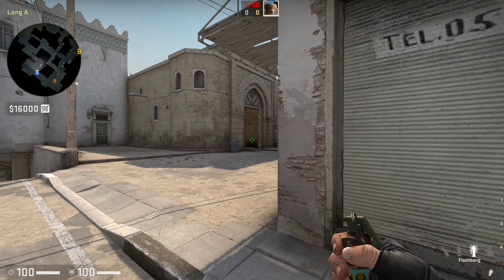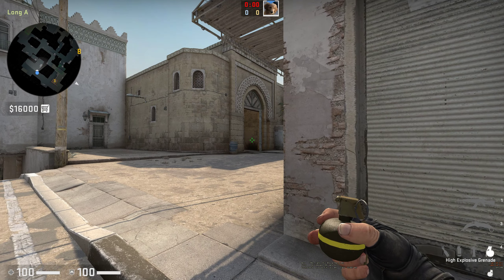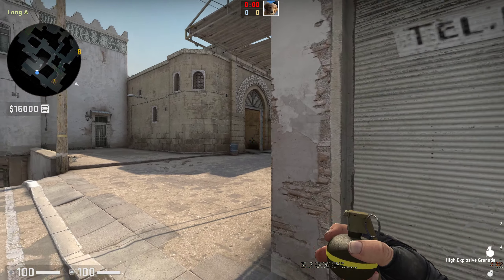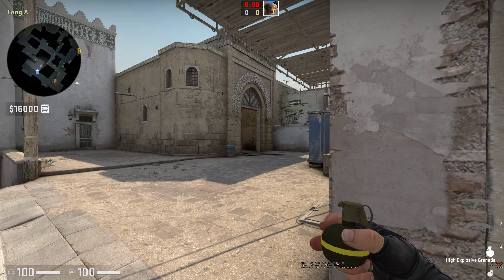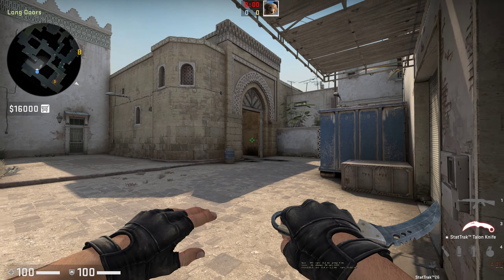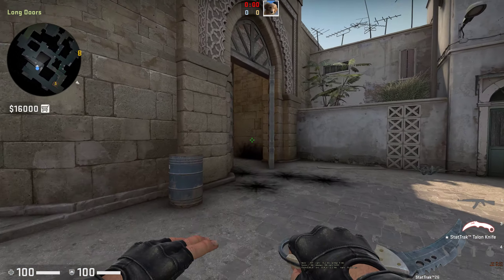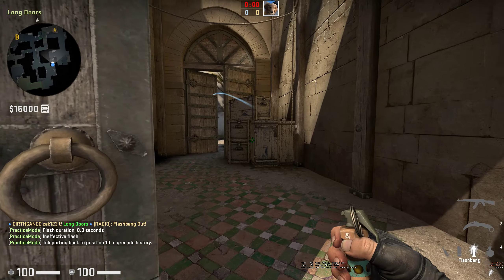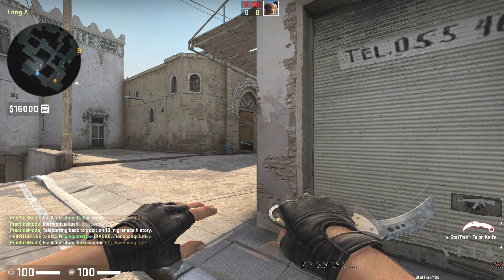how to flash long corner properly on dust2 when you have long spawn